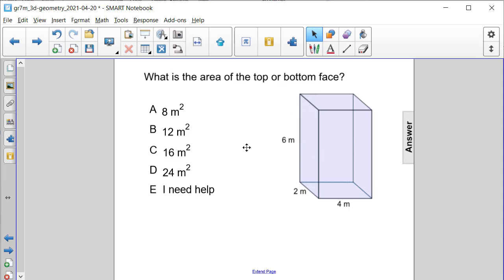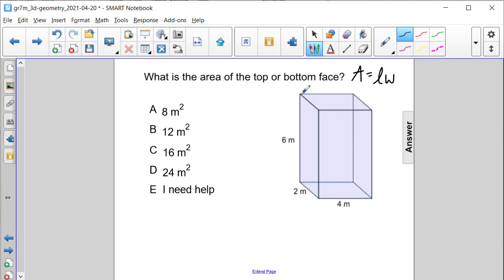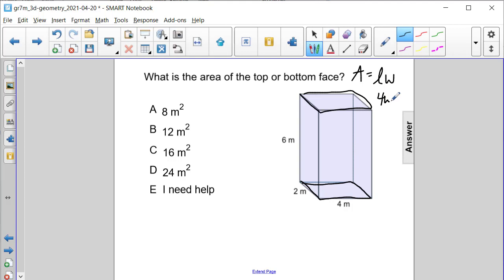Gr7Math 3D Geometry Q35